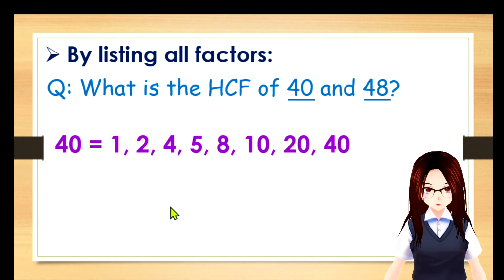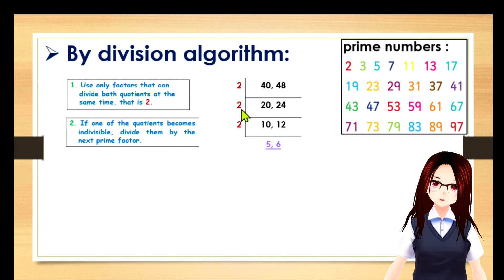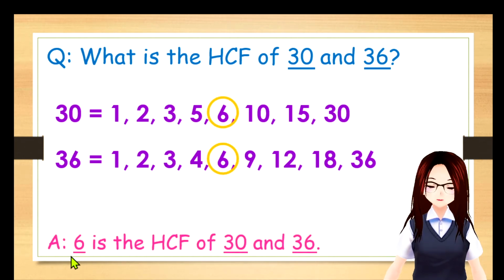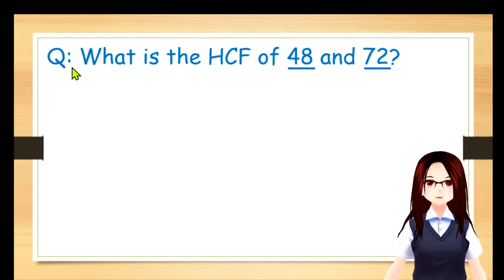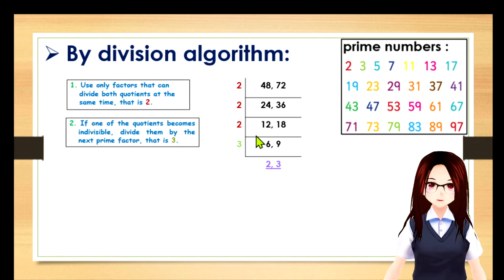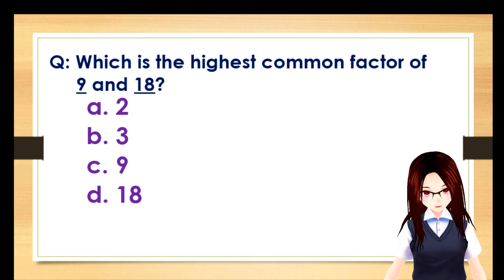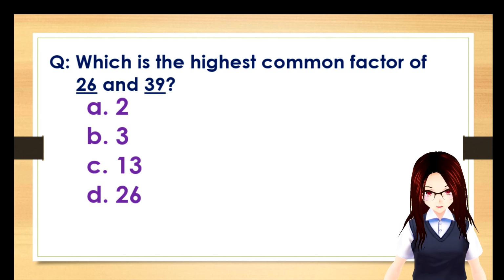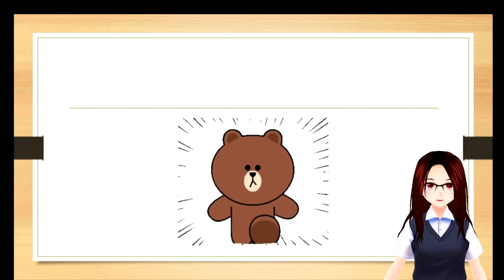Lesson: Highest Common Factor (HCF)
Learn how to find the highest common factor of numbers !